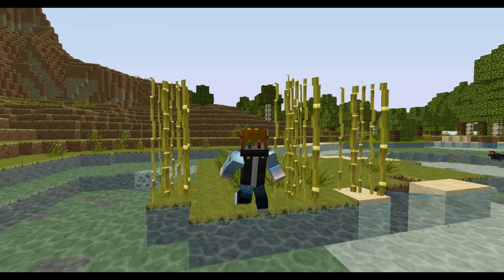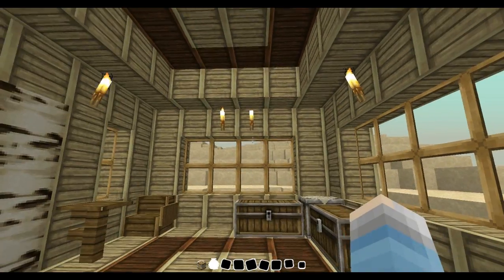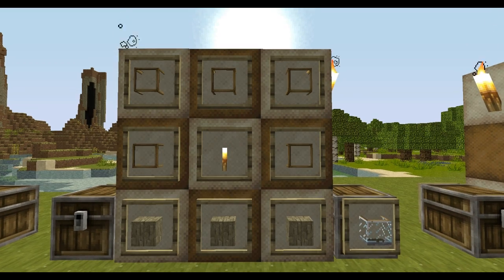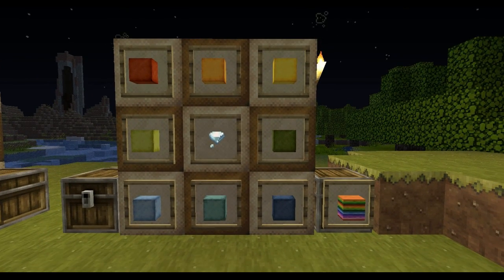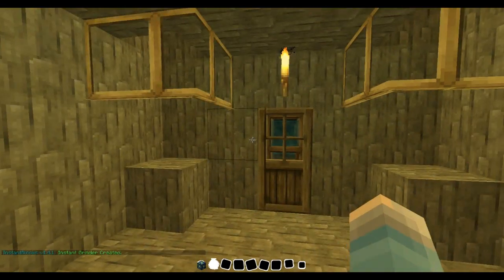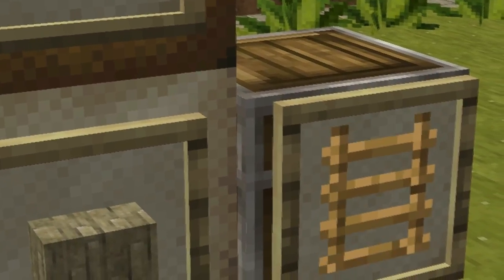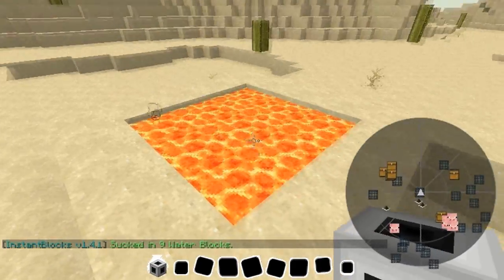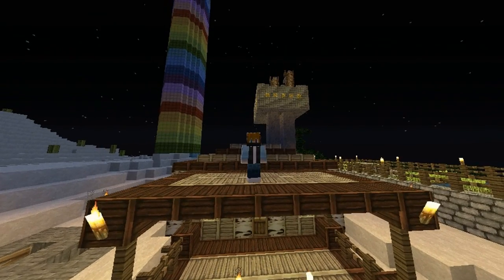♠ [1.5.2] INSTANT BLOCKS MOD - XP grinders, Diamond mines!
︾ [CLICK ME FOR INFO] ︾

Hey ladies and gents, this is the Instant Blocks mod for 1.5.2!
This mod adds in craftable 'kits', that you can place down and re-expand into complete structures! You can get one-hit XP grinders, mines, instant escape ladders, and more!

For more, click the link to the mod below, or just watch the video!

Back music - Rising High, courtesy of AudioMicro

Stay classy.